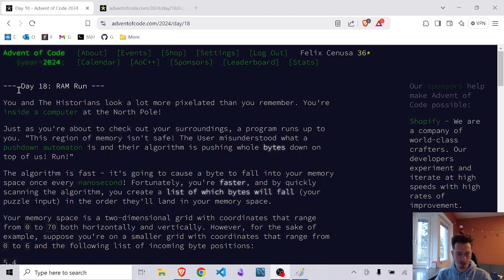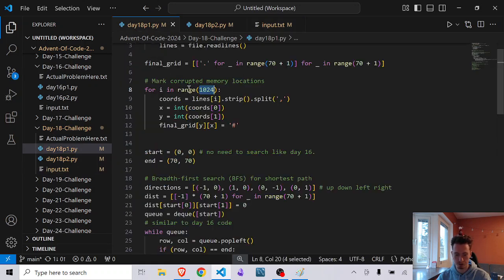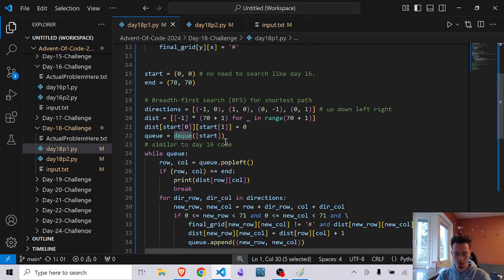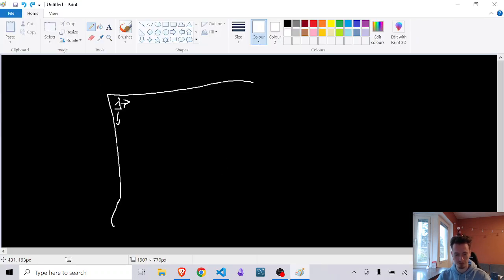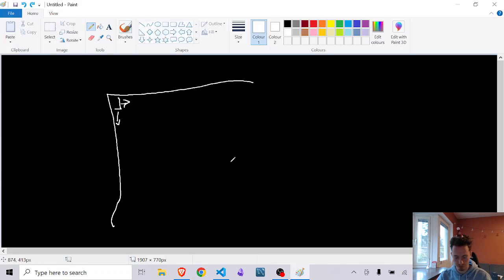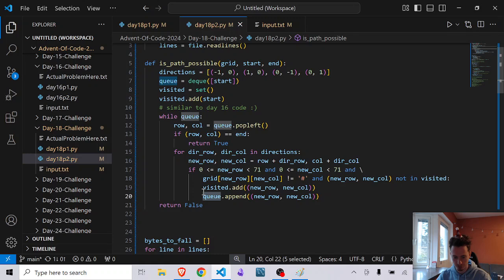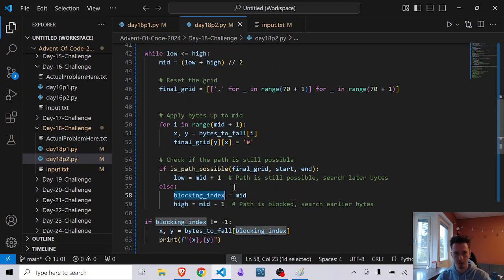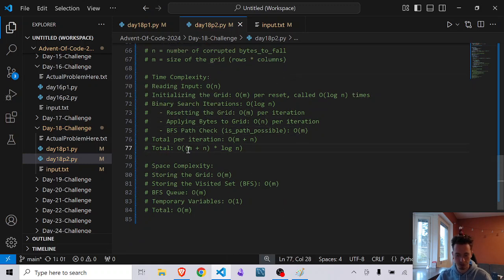Advent Of Code Day 18 Binary search, Priority Queue Walkthrough & Time Complexity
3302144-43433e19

0:00 Explaining the problem
1:21 Part 1 Code
7:36 Part 2 explanation
8:33 Part 2 Code
9:11 Binary Search Explanation
10:50 Part 2 code
14:35 Part 1 Time Complexity
15:14 Part 2 Time Complexity
16:21 Leaderboard